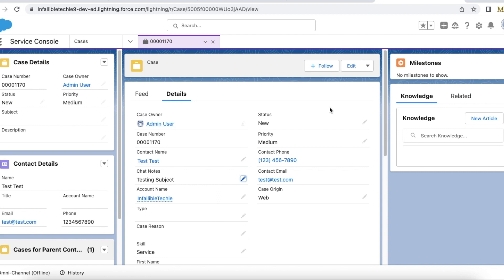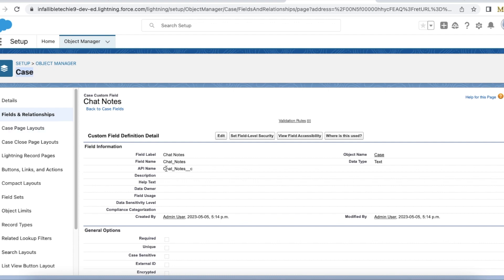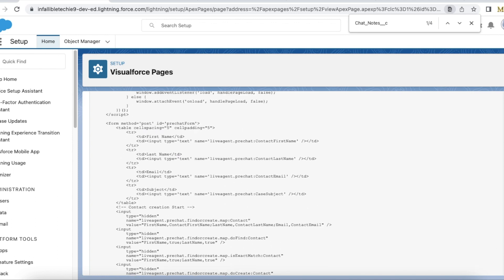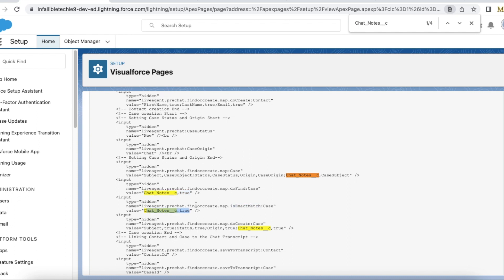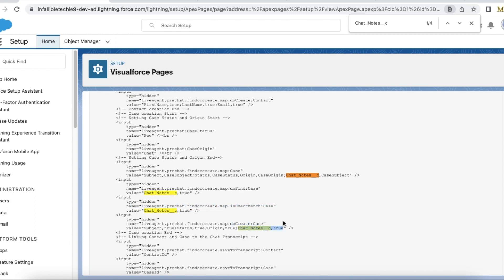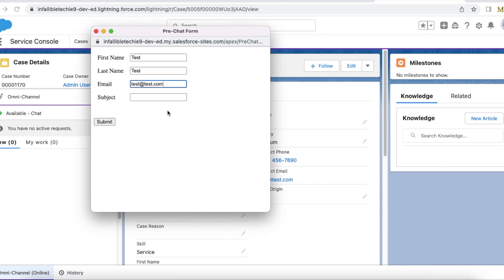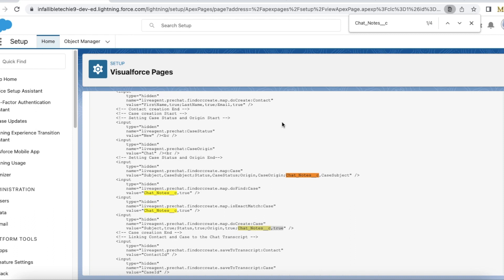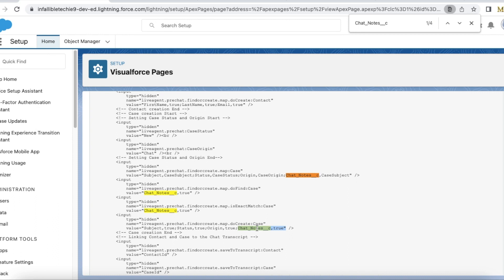Salesforce Find Or Create Case Records using Pre Chat API with Custom Field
Salesforce Pre-Chat API can be used to find the existing Case records using Custom Field for matching the records. Check the following for reference.